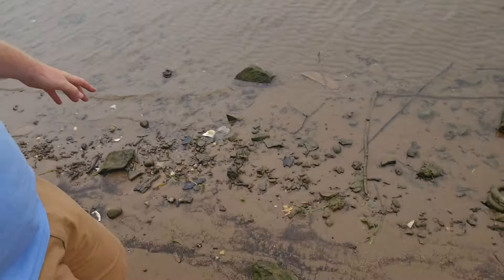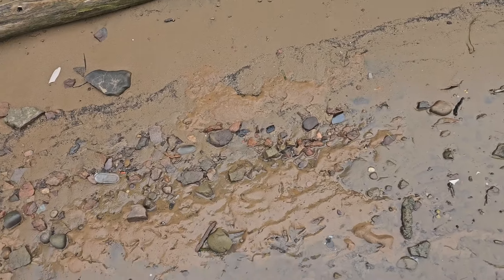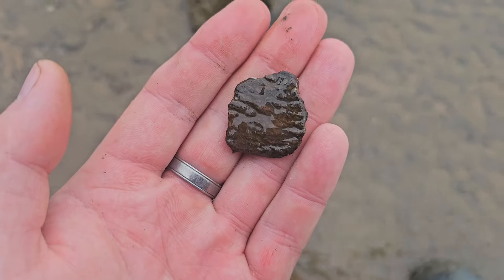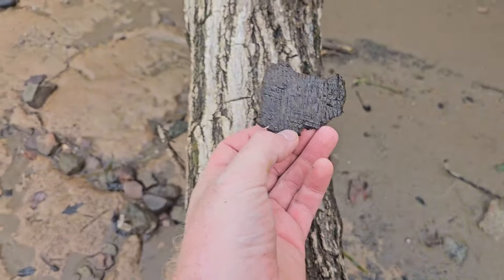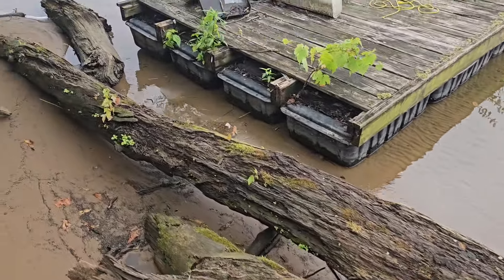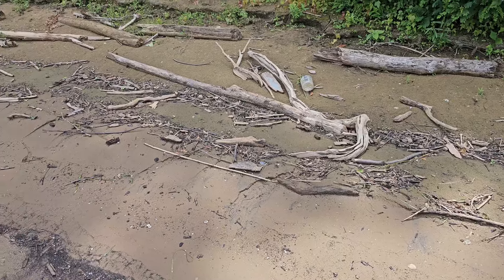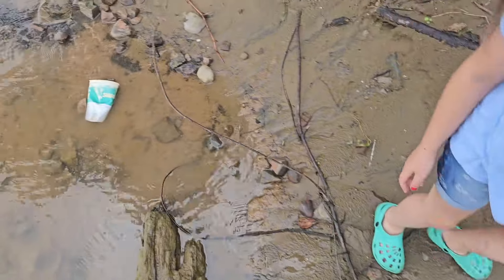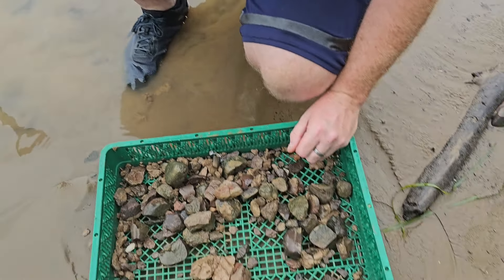Rediscovering Artifacts From The Ohio River’s Last Native Americans!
Join us as we head out on an adventure to one of our Ft. Ancient spots. The four dacient cultures were the cultures that europeans encountered when they first came to the americas. These sites litter the ohio river, and are often the most common points found. Come along with us as we journey to one of our Fort ancient spots And rediscover stone tools that have been forgotten for possibly A thousand years.